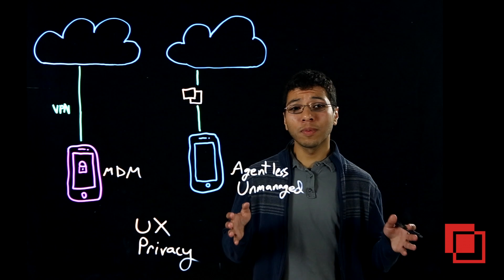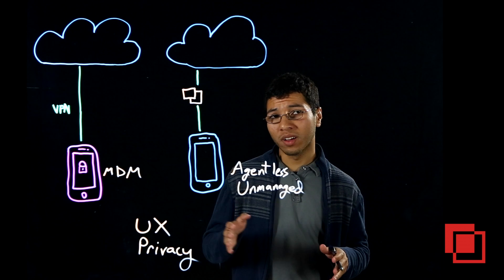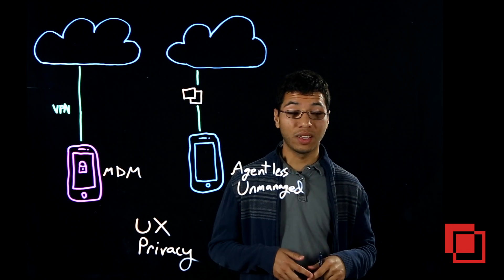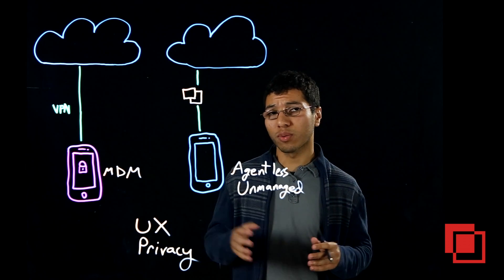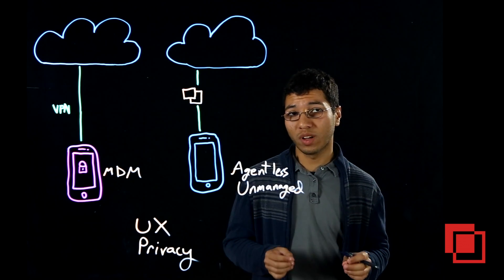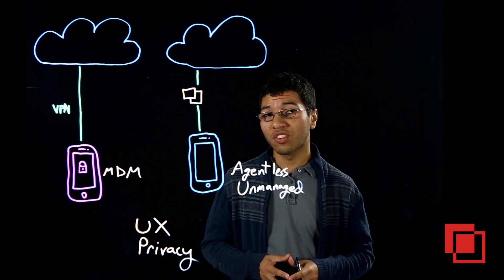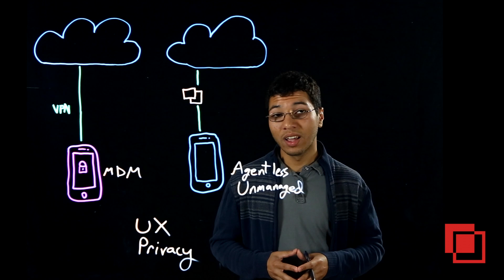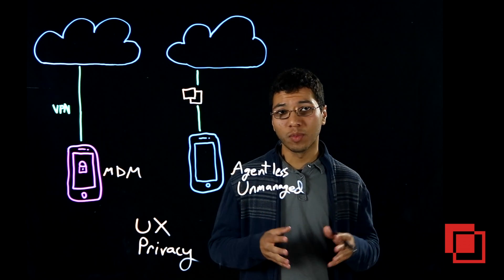Drawbacks of MDM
Why has MDM adoption stagnated? Privacy, user experience, and the growing popularity of agentless mobile security.